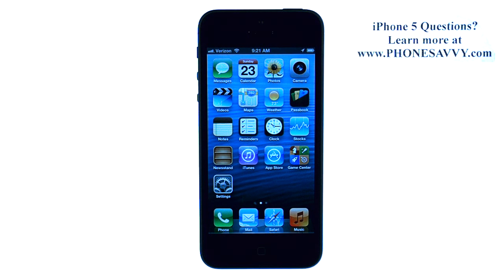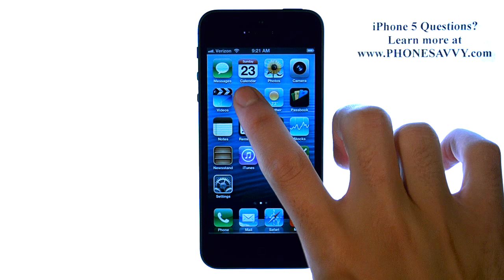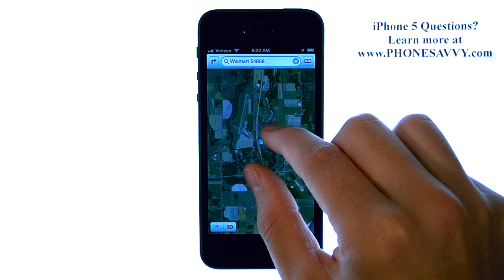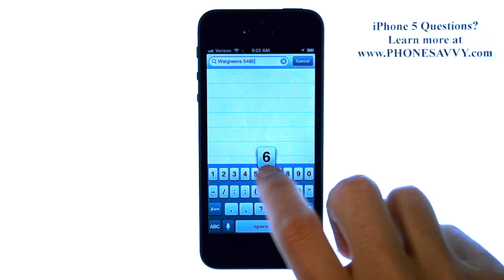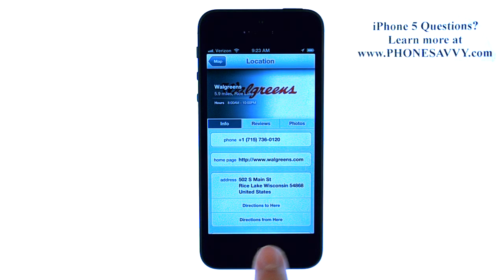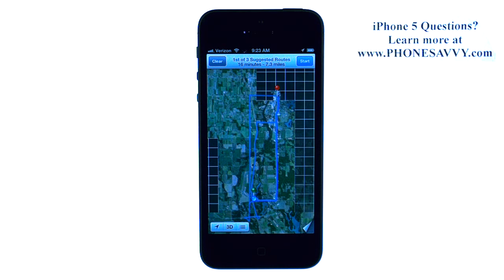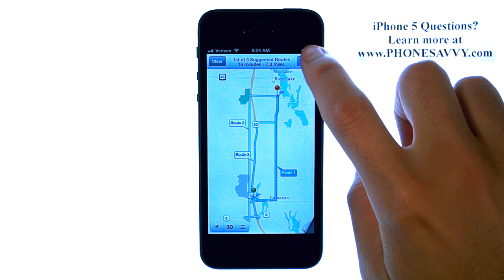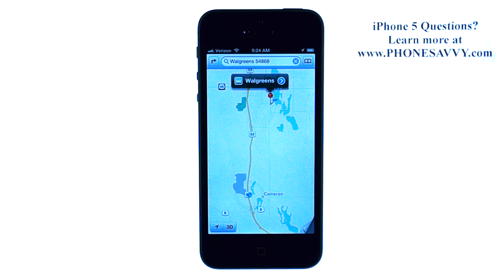Apple iPhone 5 - iOS6 - How do I Get Directions Using the Maps App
Walk through video on getting directions using maps for the iPhone 5 or older iPhones with iOS 6